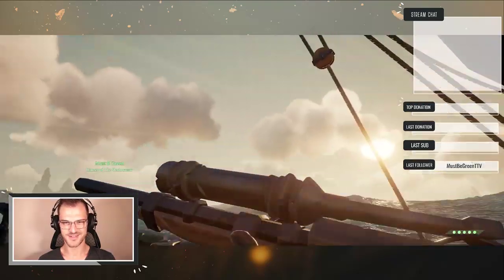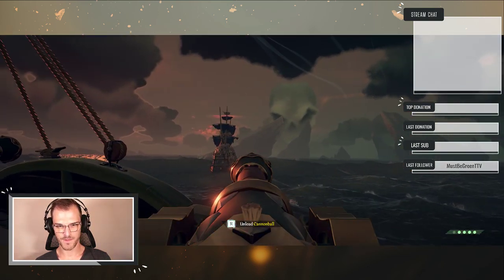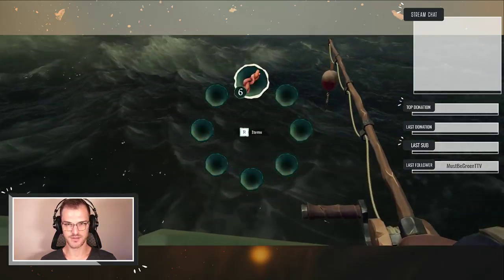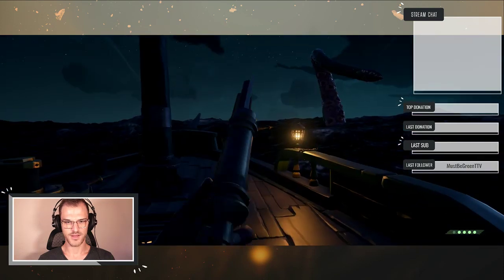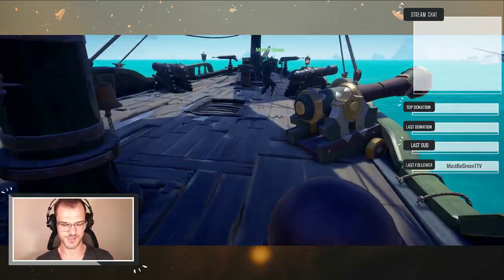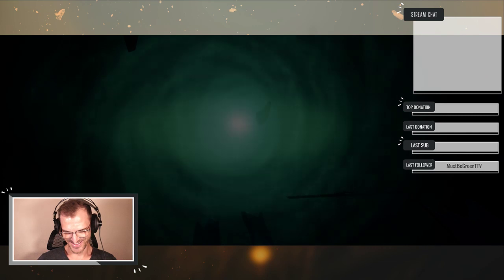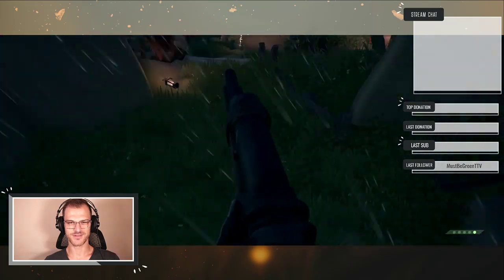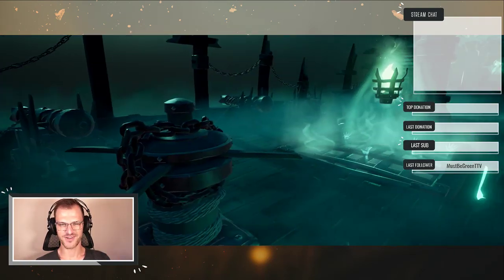Sea of Thieves: Just a Whole Bunch of Pirating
In which hjacksilver, mustbegreenttv, and I PVP a bunch and never sink!